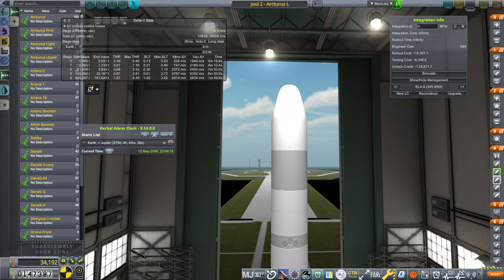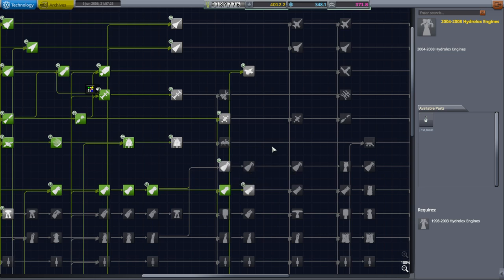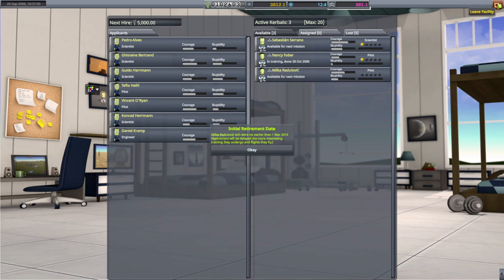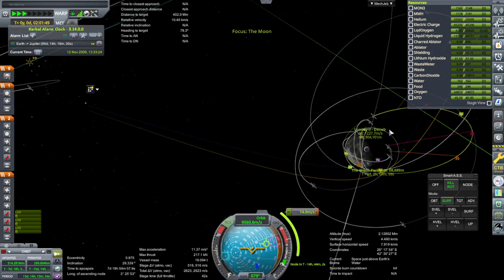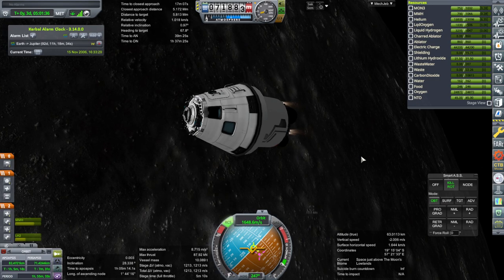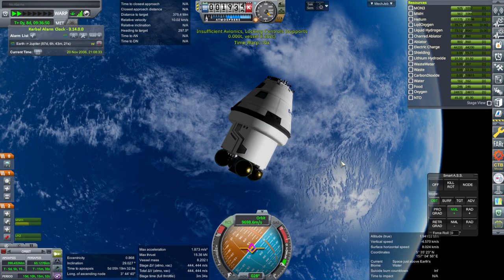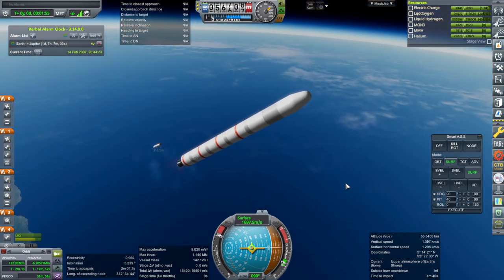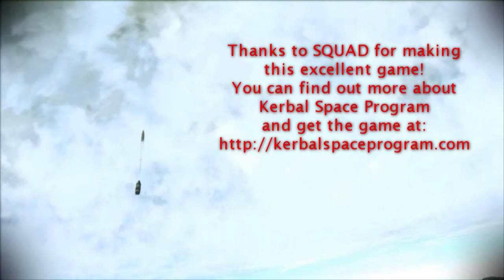RP-1 Career in KSP 1.12 - European Space Agency 55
I test launch the return pod for our lunar mission to the Moon uncrewed and launch a new Jupiter probe meant to fly-by some Jovian moons. Modlist (Note: doesn't include the unreleased Maya spaceplane)